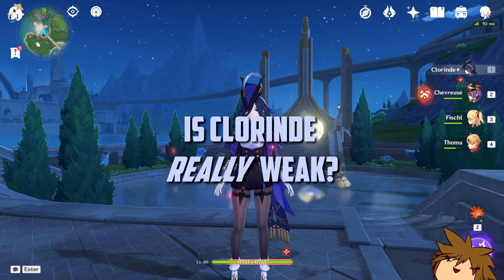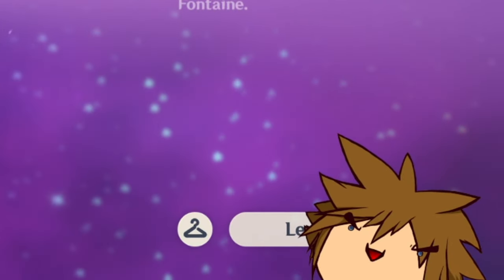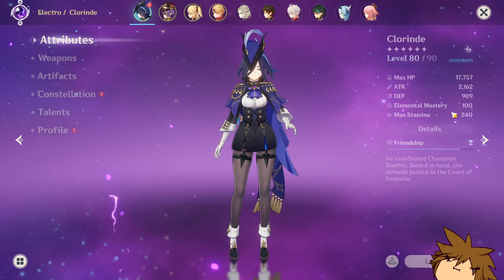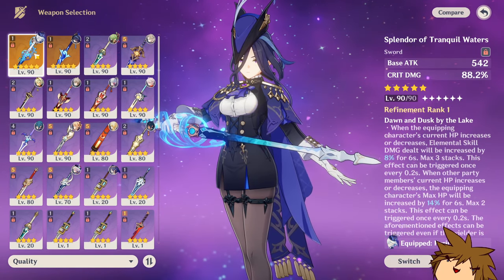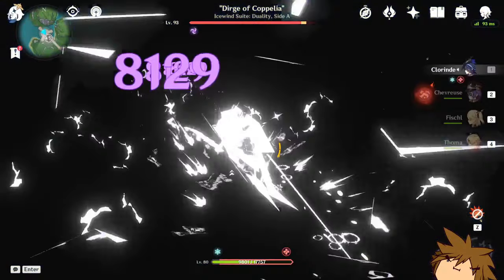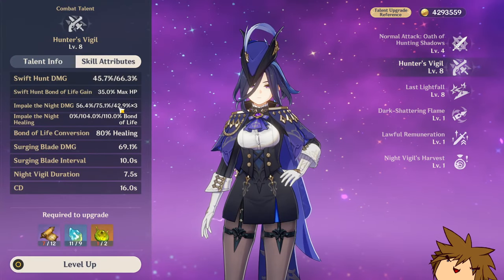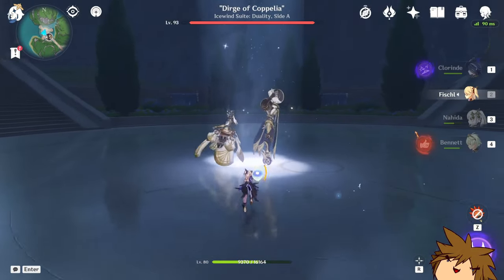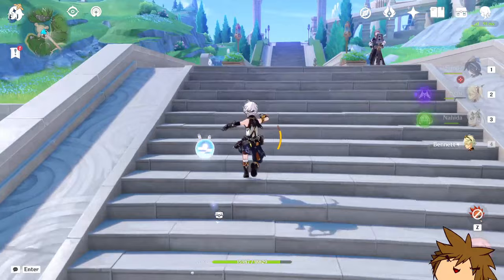"Clorinde is a Weak 5 Star" Okay but is She Really?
Let me know which clorinde teams you want to see next! I want to try c6 sara on her team and see how far i can take her damage !